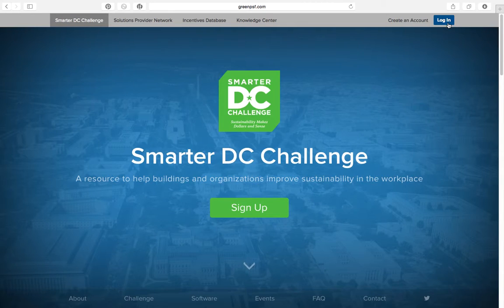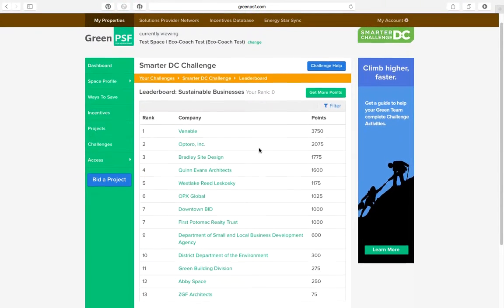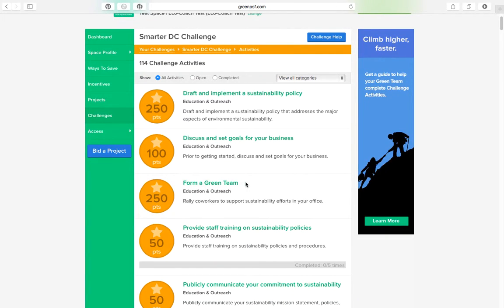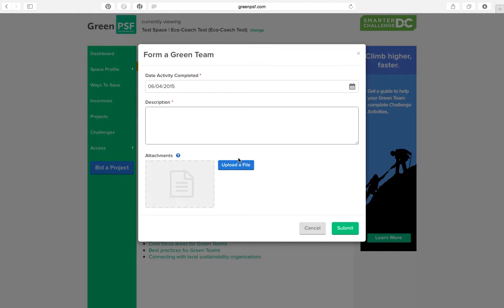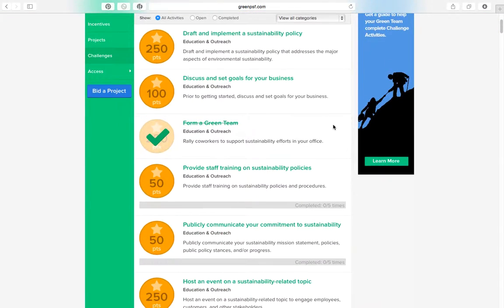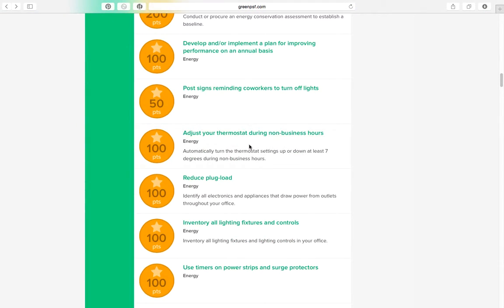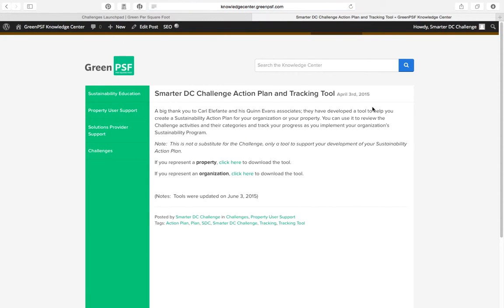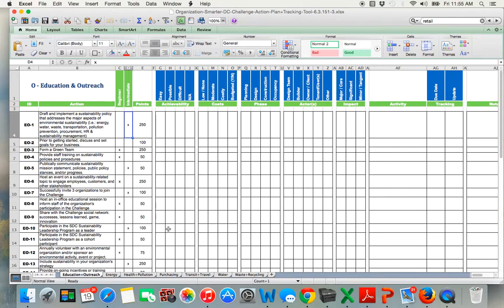Tutorial: How to Complete Activities in the Smarter DC Challenge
Have you signed up for the Smarter DC Challenge, but need a little help completing activities and getting on the Leaderboard? Watch this short but informative tutorial.